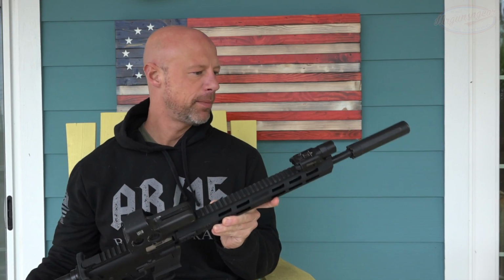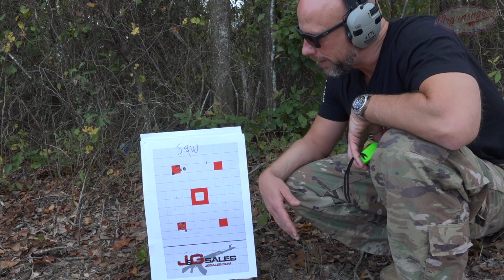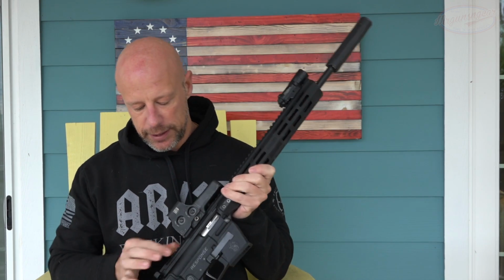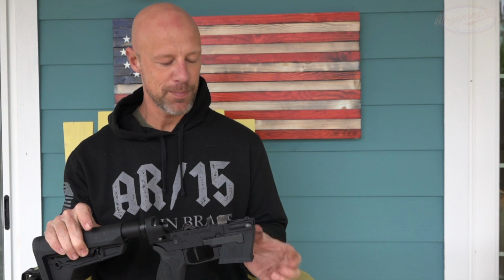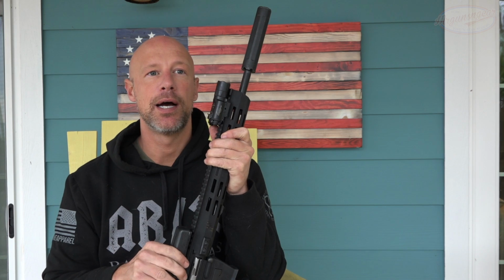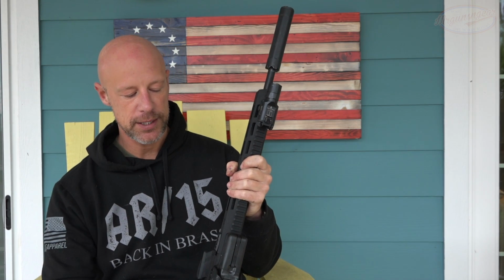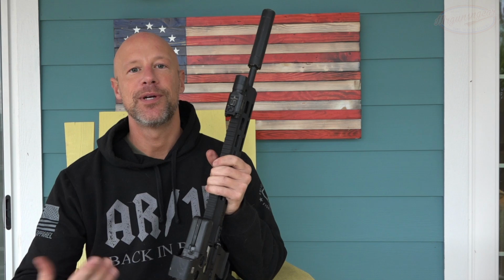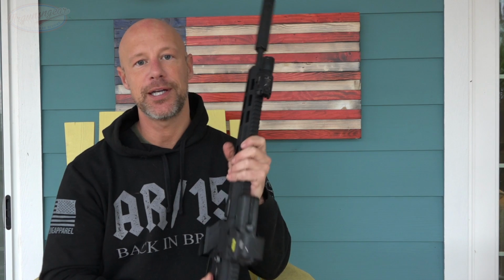Smith & Wesson Response 9mm AR-9 Review: Yes, It Takes Glock Mags 🇺🇸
We take the Smith & Wesson Response 9mm AR-9 to the range, discuss it's features including the magwell that takes Glock & M&P magazines, a problem I had with the first one, and what I think of it overall 🇺🇸

Instagram.com/mrgunsngear

Email sign up:
Mrgunsngear.com
MRGNG.org